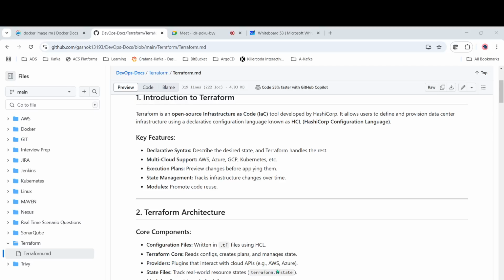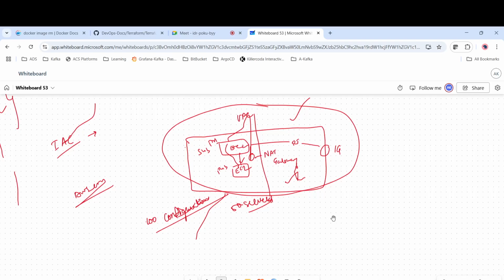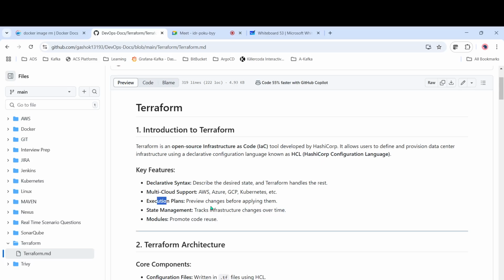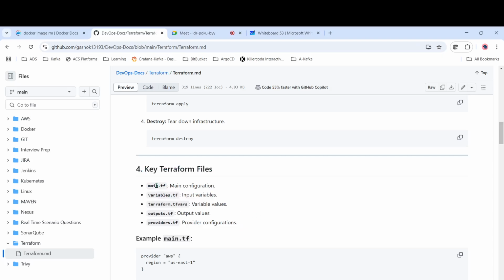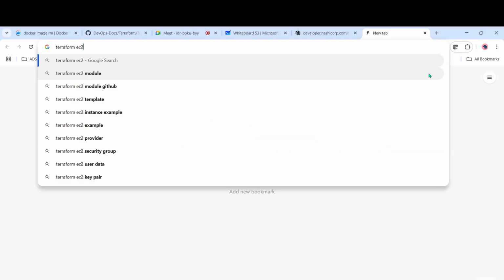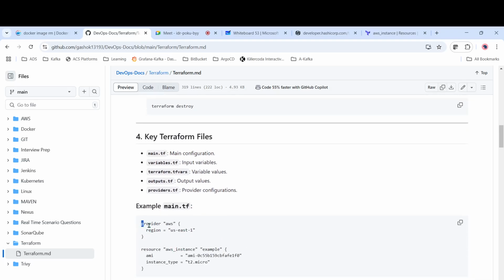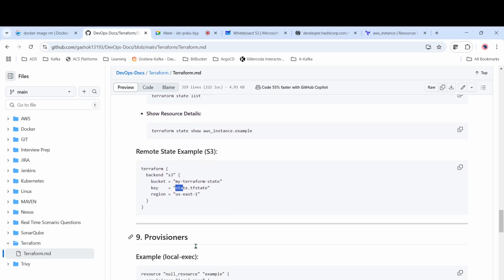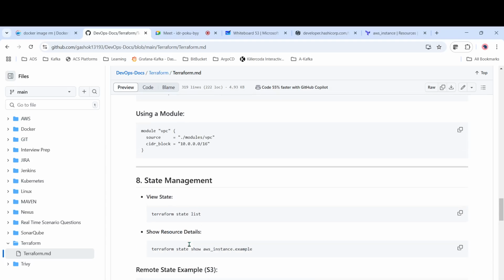Master Terraform: Complete Guide to Infrastructure as Code (IaC) for Beginners & Experts